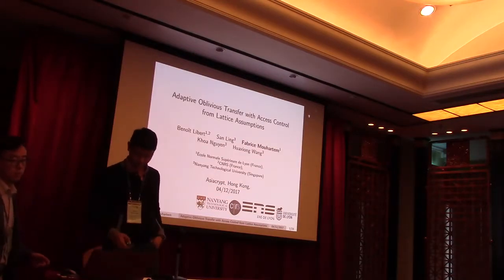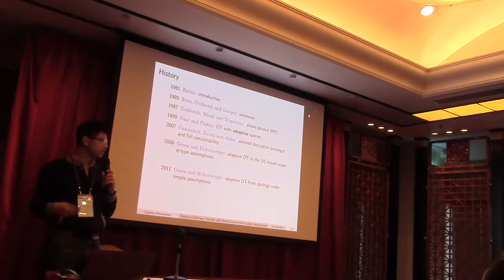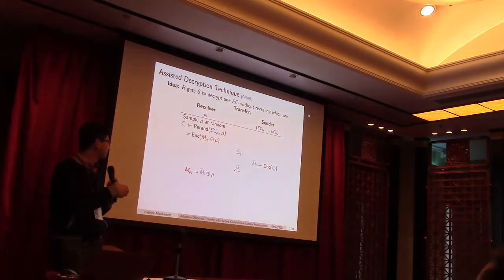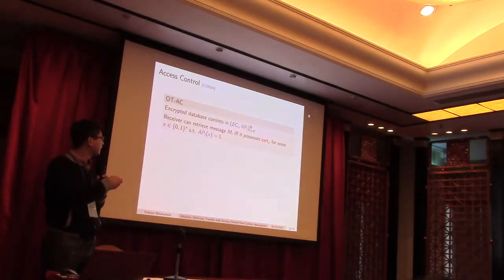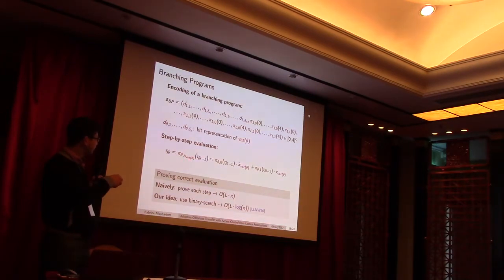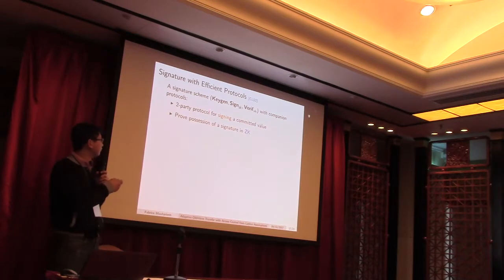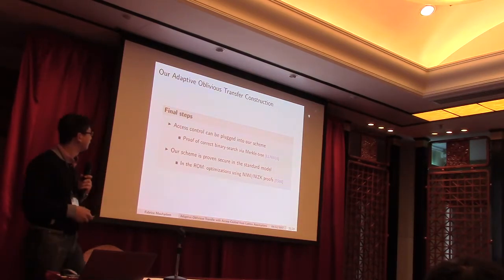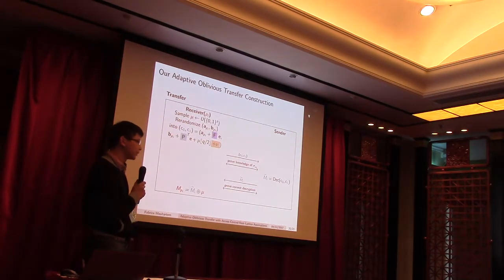Adaptive Oblivious Transfer with Access Control from Lattice Assumptions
Paper by Benoît Libert and San Ling and Fabrice Mouhartem and Khoa Nguyen and Huaxiong Wang, presented at Asiacrypt 2017.